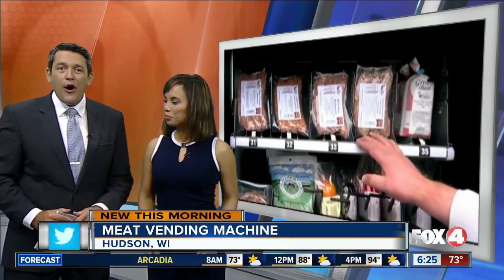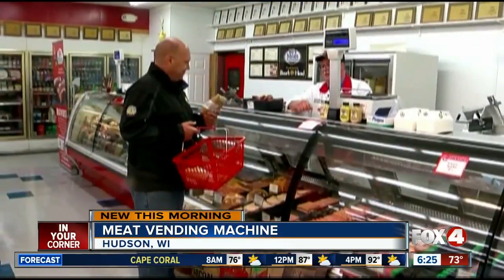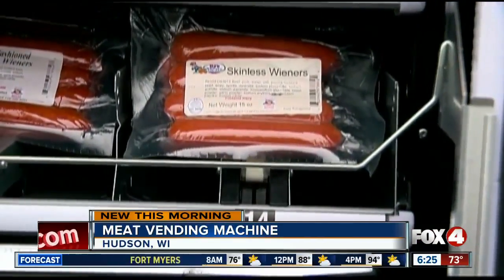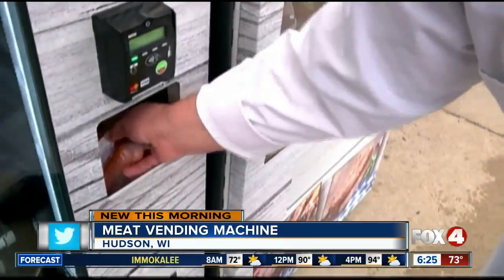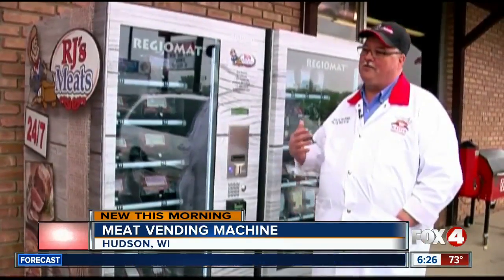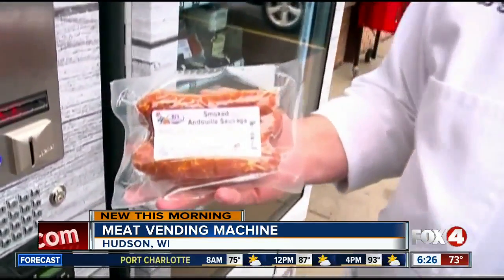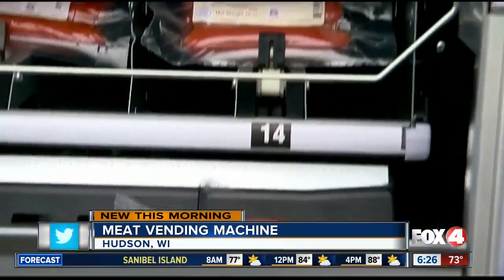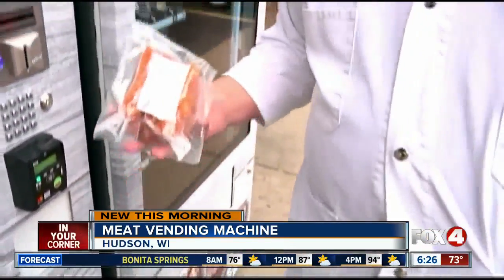Meat vending machine created by Wisconsin man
RJ's meats in Hudson Wisconsin now offers a vending machine with their meats for those wanting meat at any hour.